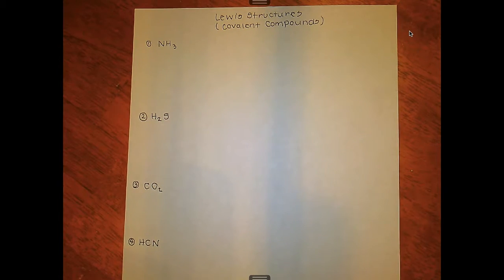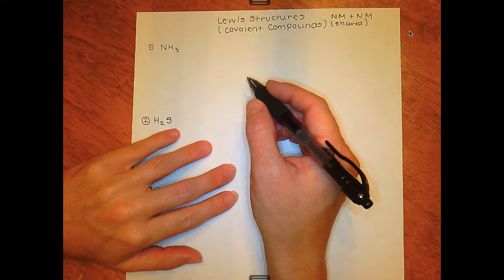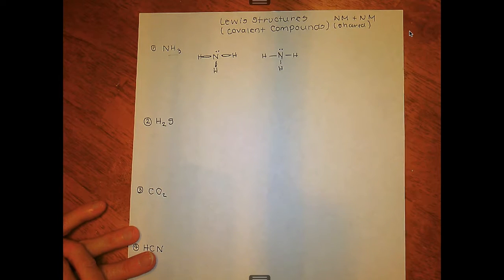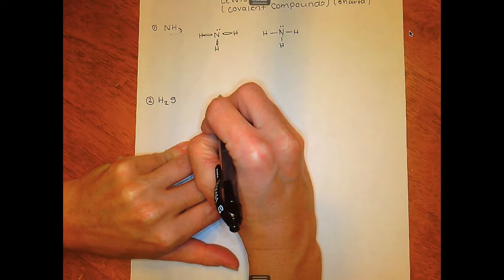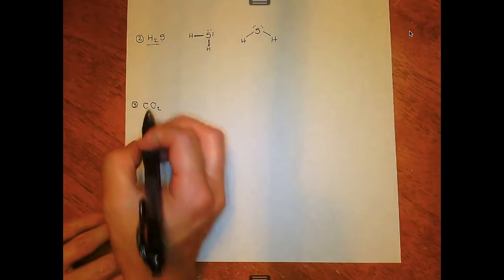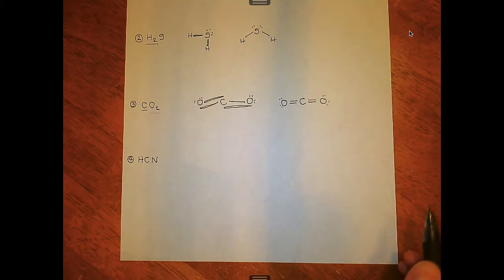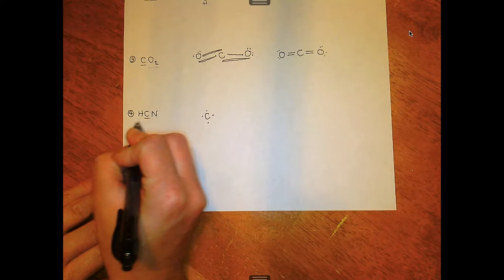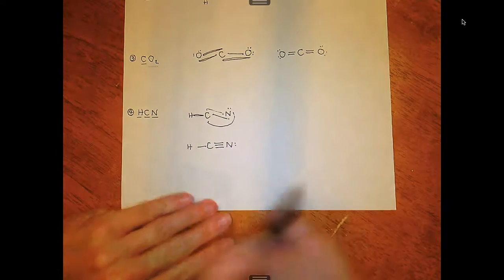Lewis Structures Tutorial